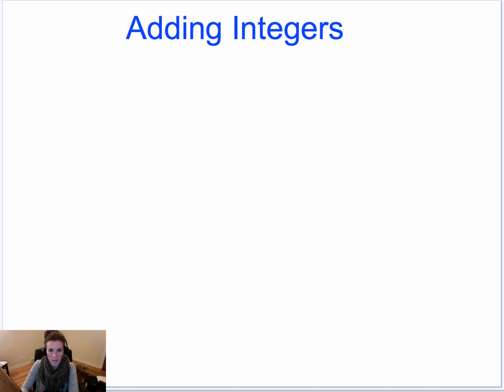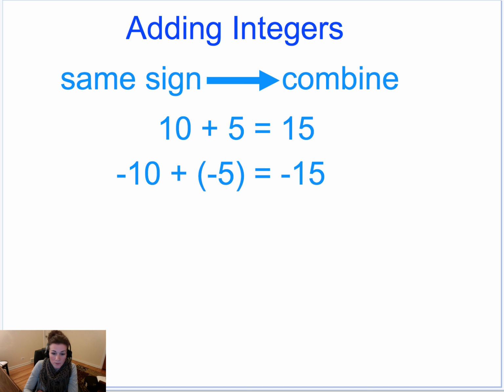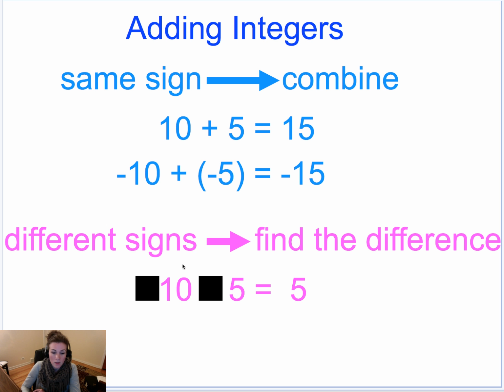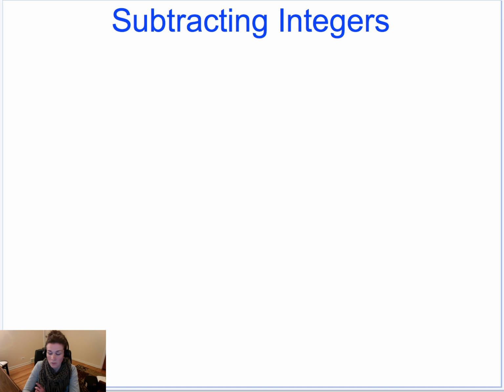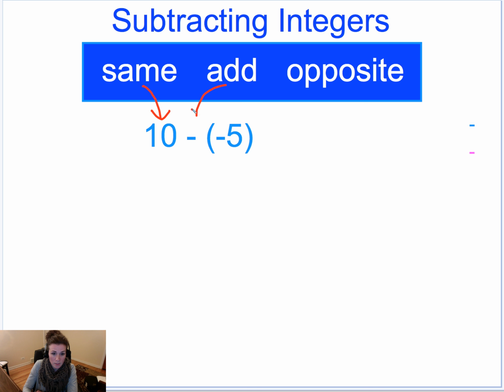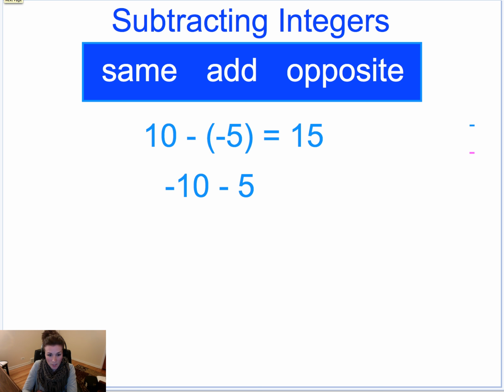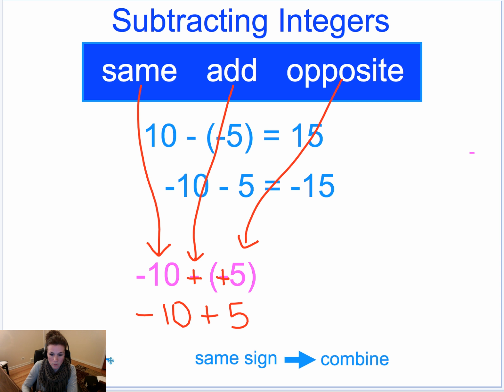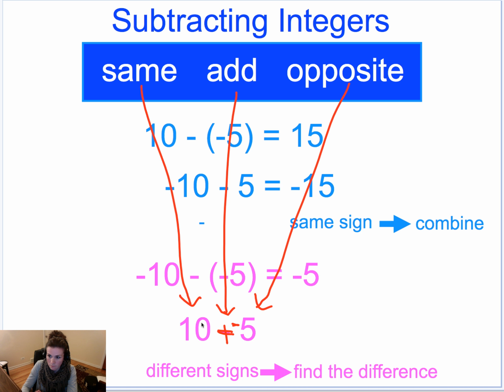Adding and Subtracting Integers.mp4